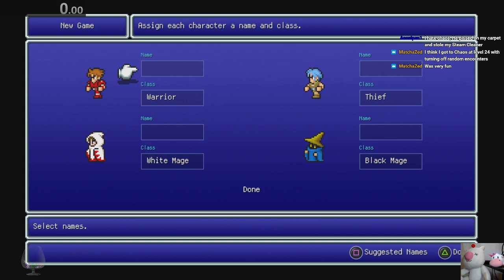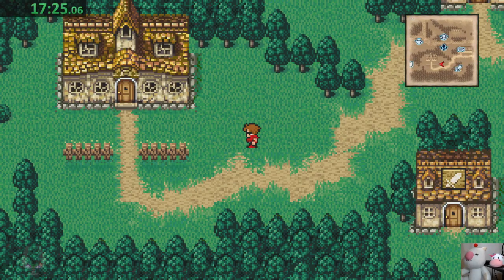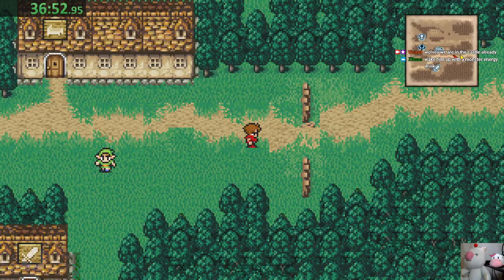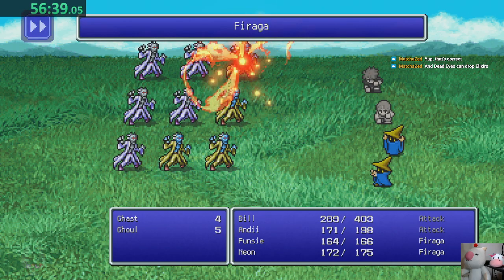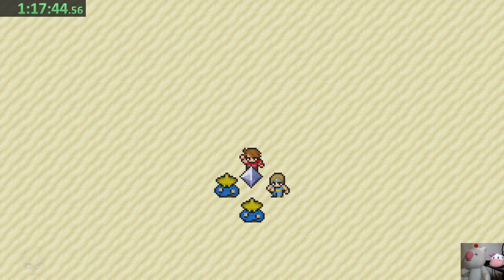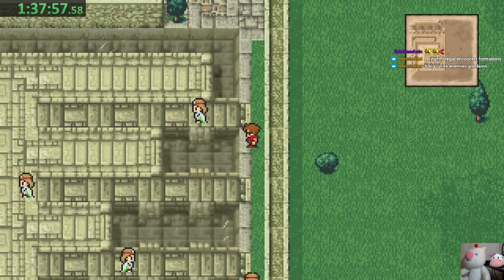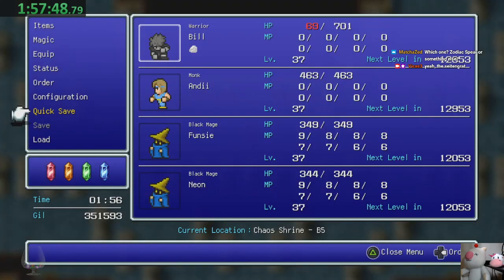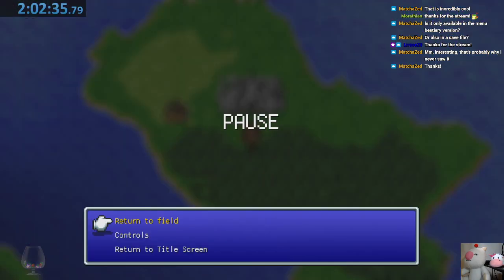Final Fantasy 1 Pixel Remaster Speedrun - Boosting My Way To Victory Over Chaos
Serene tries her hand at the very new Boosts category of FF1PR!